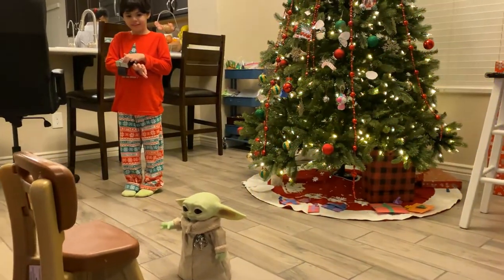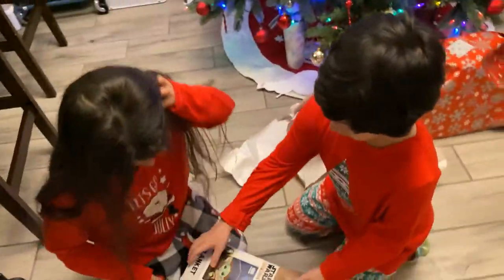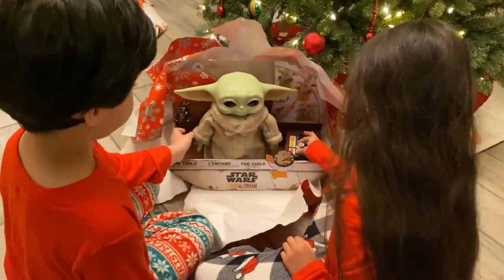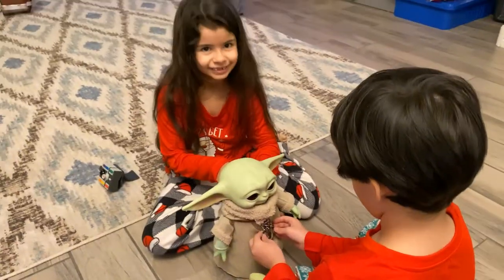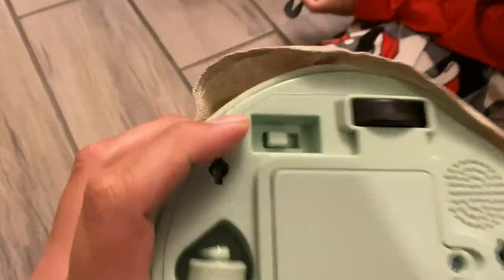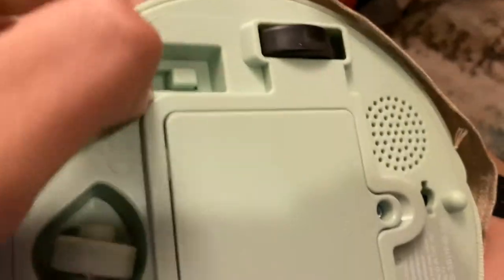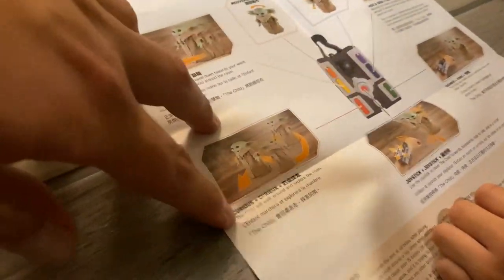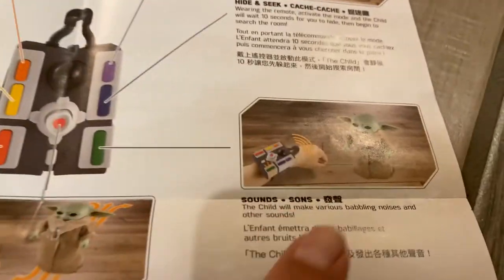Star Wars The Mandalorian, The Child Baby Yoda Animatronic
Bella and Jio go on a Hide and Seek mission with The Child aka Baby Yoda... May the Force be with Them! :) Also, special appearance from the Mandalorian himself.